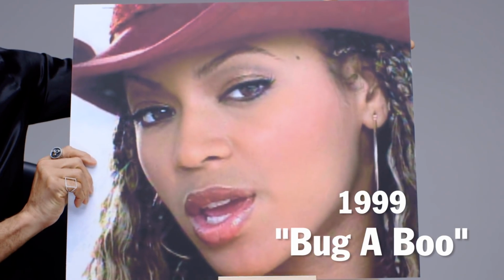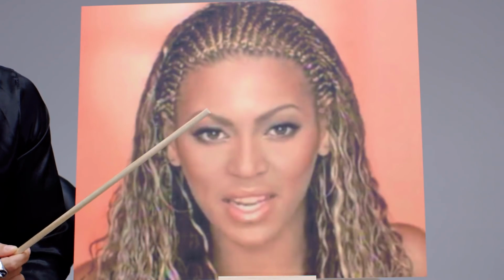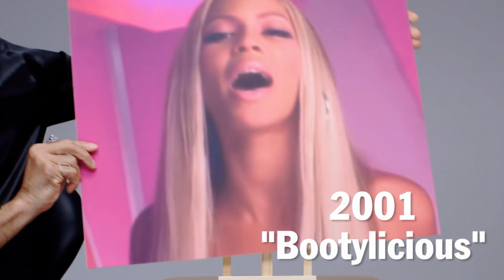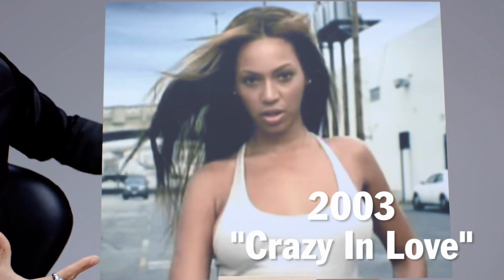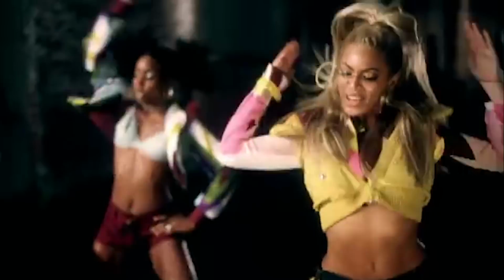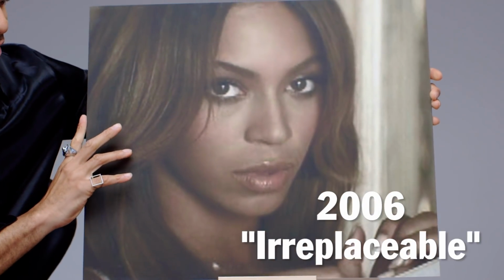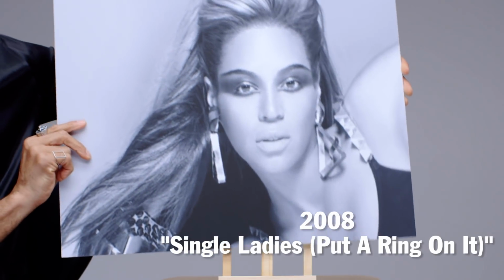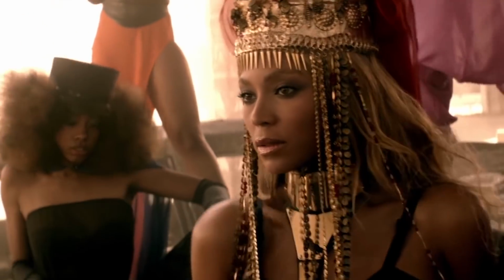碧昂絲(Beyoncé) 御用化妝師來教你經典MV妝容 (下)｜Vogue Taiwan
天后碧昂絲從真命天女到現在單飛後的每個經典MV妝容，透過合作多次的御用化妝師告訴你碧昂絲的私下小細節與每個MV的經典特色！

【 其他熱門主題推薦 】
【更多VOGUE TAIWAN】
LINE：voguetaiwan